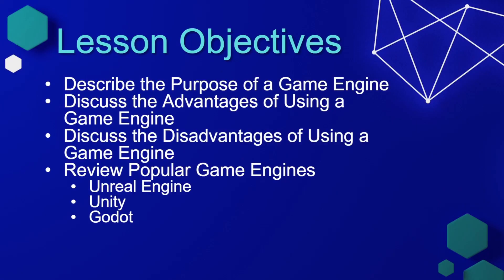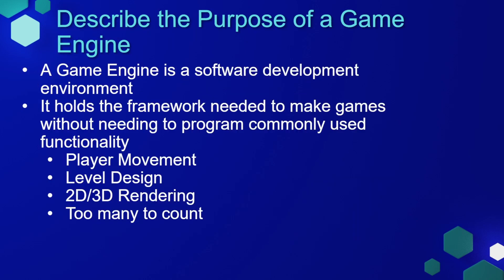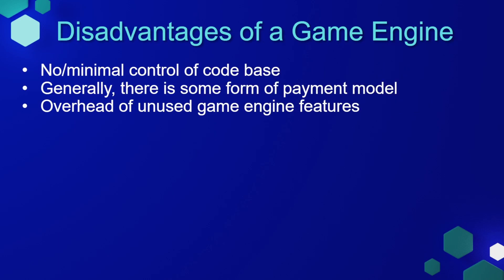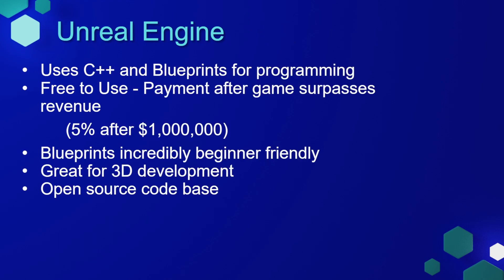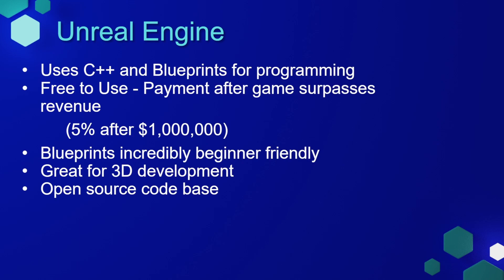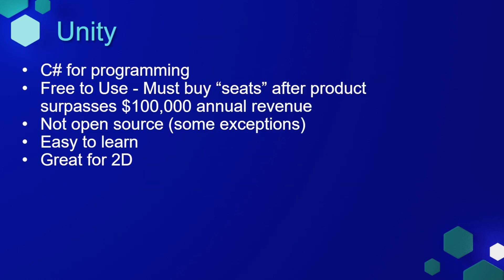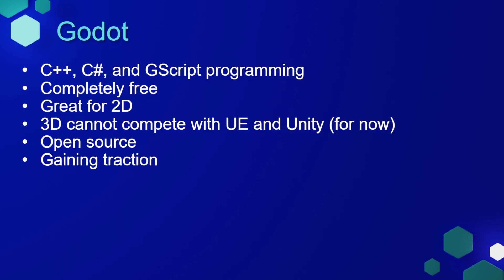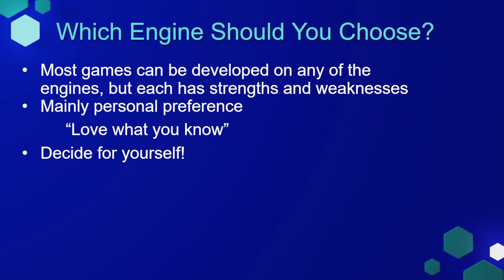Game Development Basics - Week 1: Lesson 1 [What is a Game Engine?]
This video is part of my course, Game Development Basics. In this video, we discuss game engines and their purpose in game development.

0:00 Introduction
0:17 Lesson Objectives
0:32 What is a Video Game?
0:54 Describe the Purpose of a Game Engine
1:36 Disadvantages of a Game Engine
2:13 Popular Game Engines
2:25 Unreal Engine
3:12 Unity
4:07 Godot
4:55 Which Engine Should You Choose?